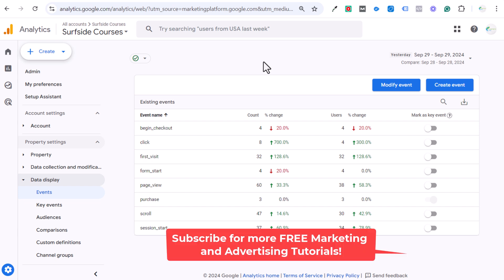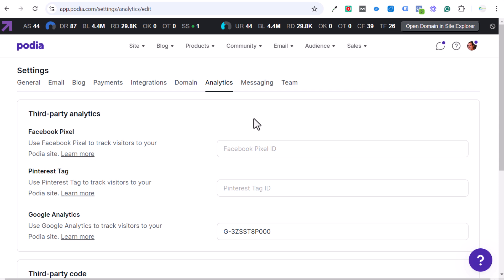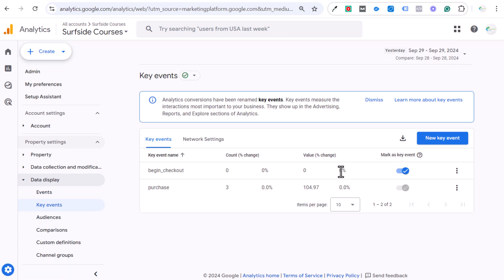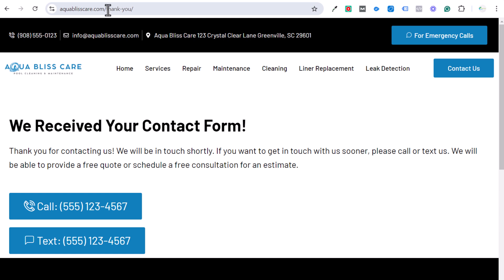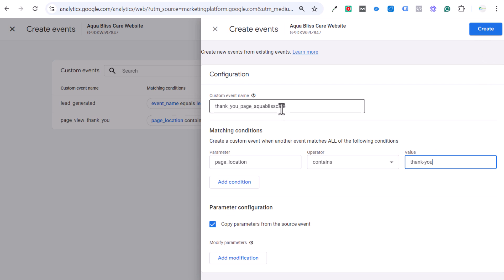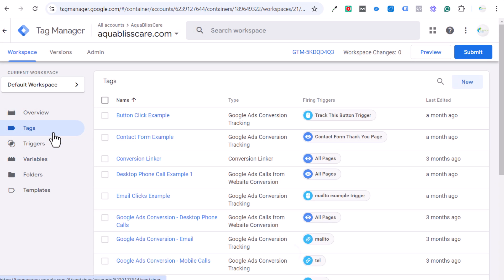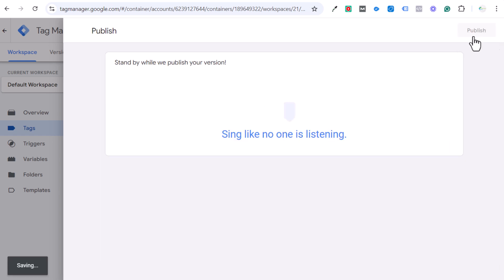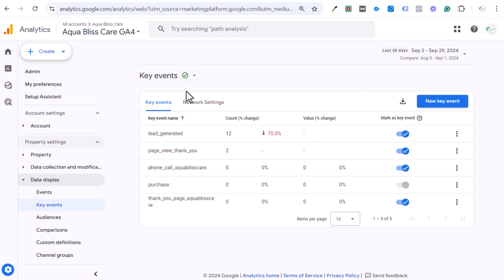Google Analytics 4 Events and Key Events Tutorial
Get My From $0 to $5k/Month Roadmap and My Inbound Marketing Course - Click the 'Join' button under my video or go

Learn more about creating Google Analytics 4 Events and Google Analytics 4 Key Events. I will use Google Tag Manager to create an event and a key event and GA4. GA4 events and key events can be used to track your key performance indicators AKA your conversions.